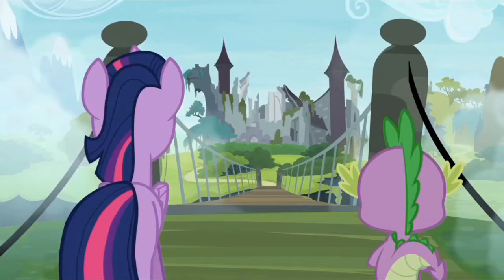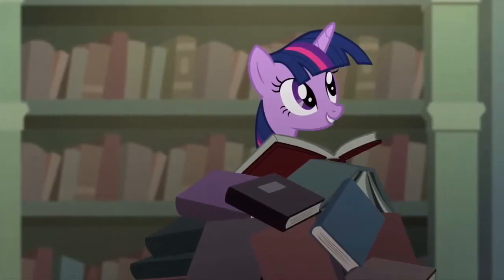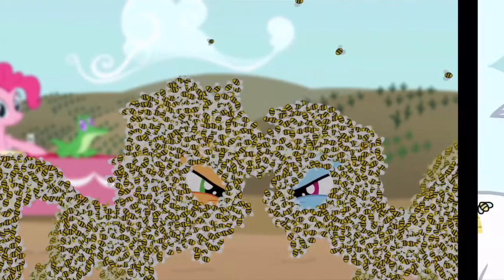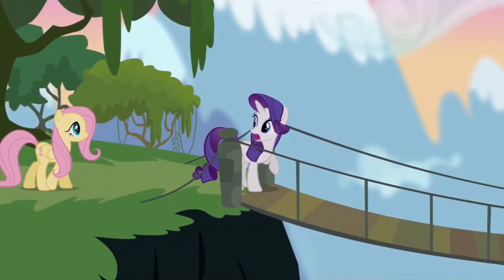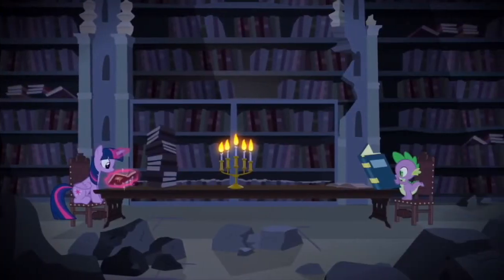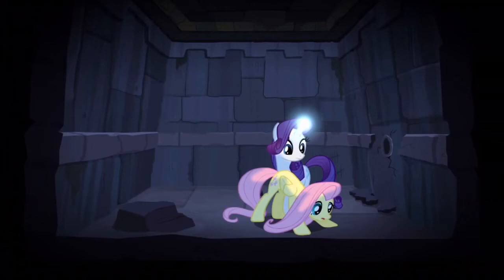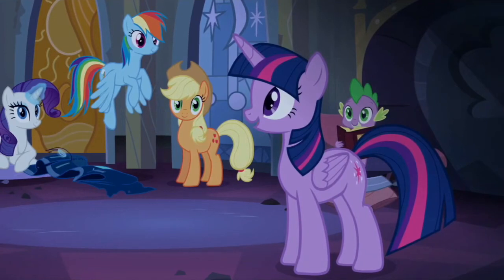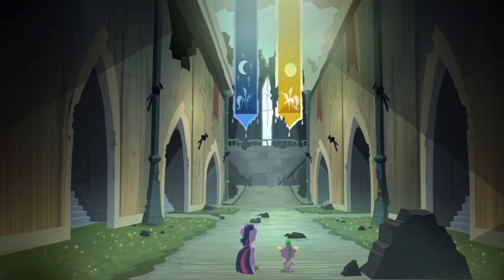L Reviews: MLP Castle Mane-ia